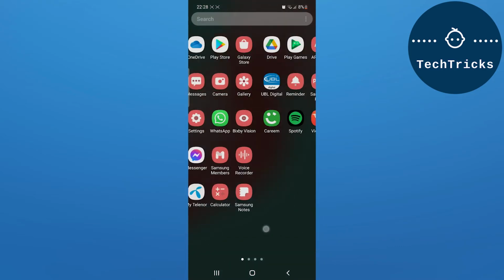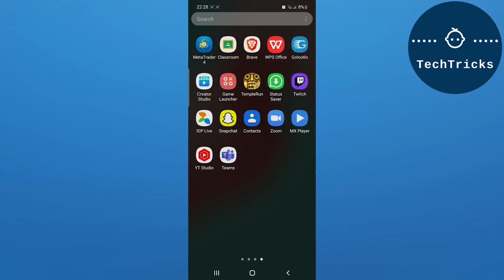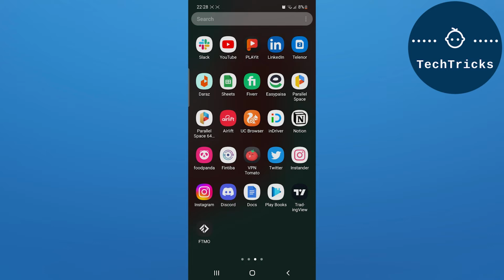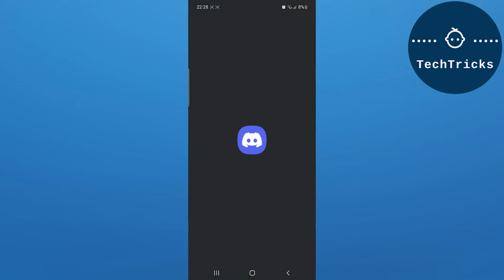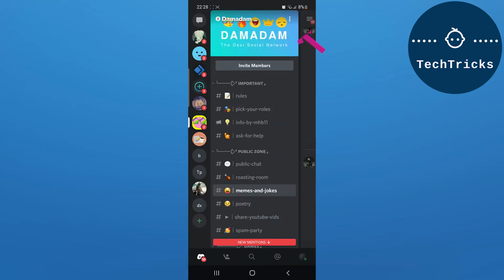[Discord] How to Mute Discord Channels 2022 (Discord)